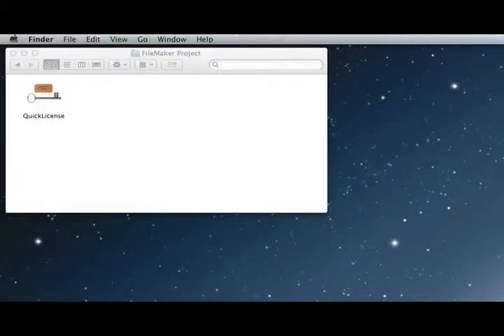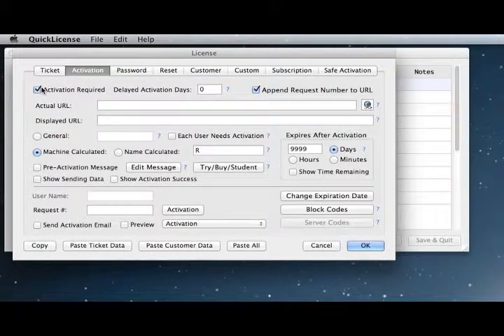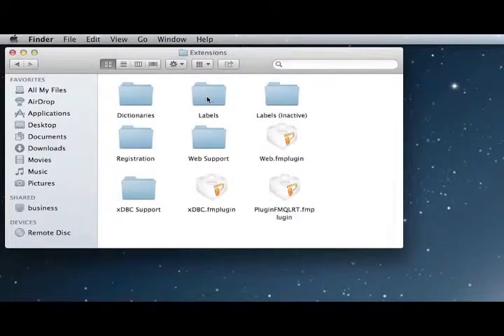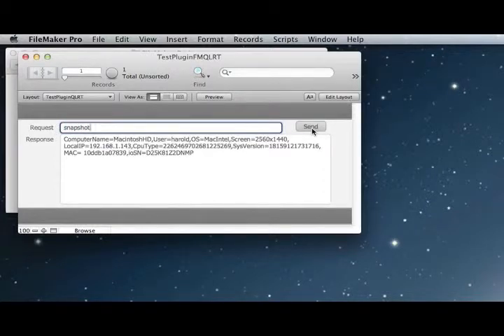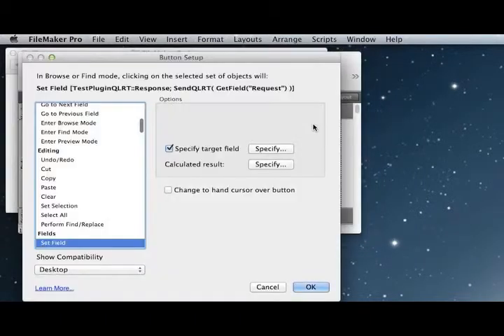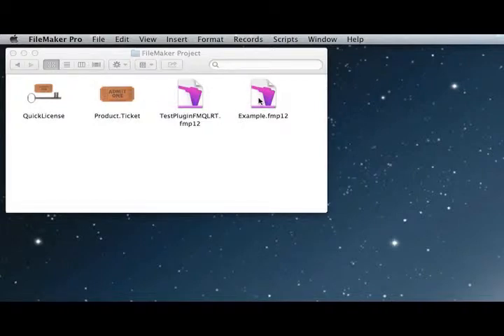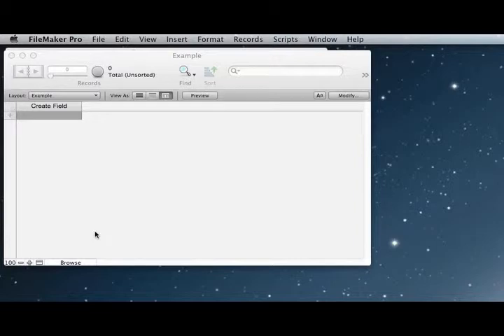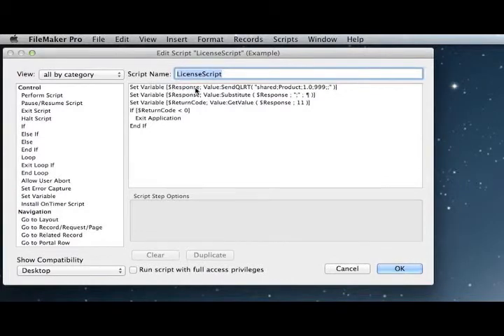Protect and License FileMaker Application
See how to protect a FileMaker application with a Product, Trial, Try/Buy, Subscription or Floating license.